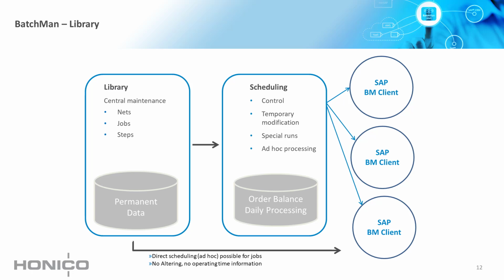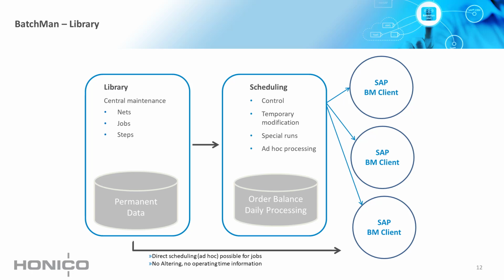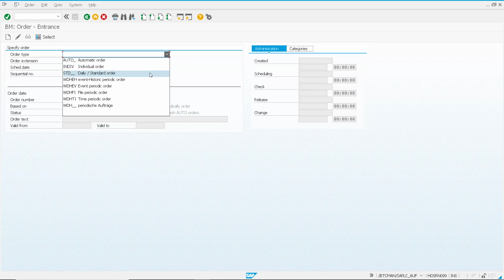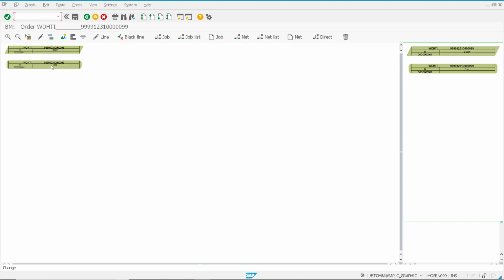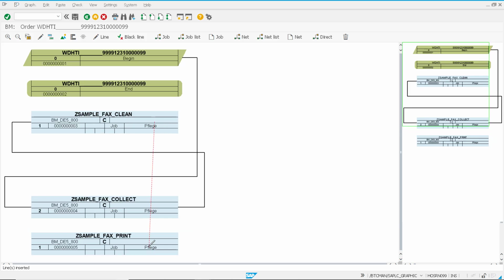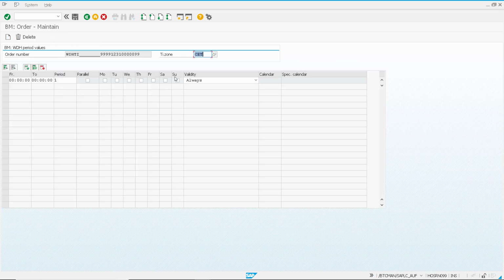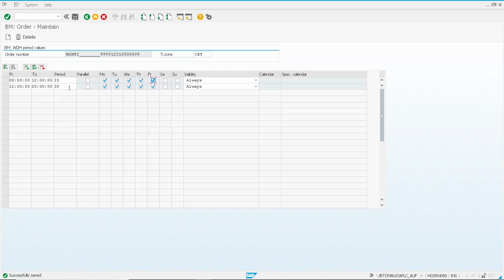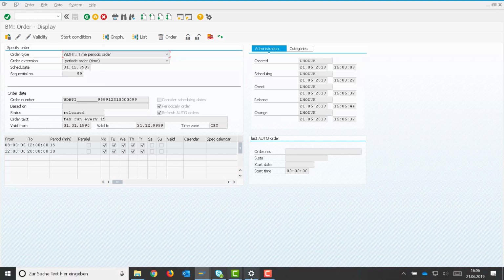How to use orders in BatchMan as a job execution plan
This video tutorial will show you how to plan a job execution plan with the workload automation software BatchMan by HONICO. The example shown in the video is a time-based, periodic order of a a fax job run.